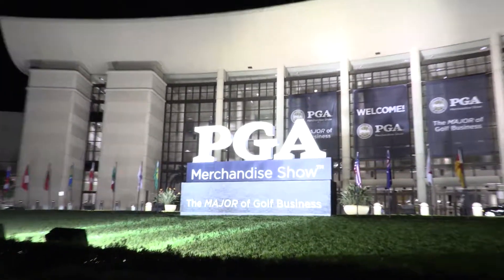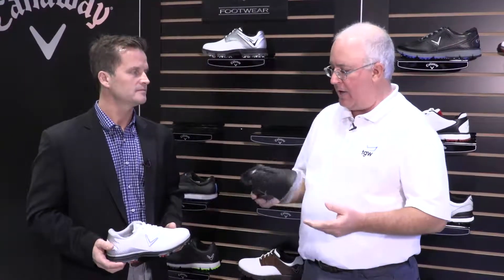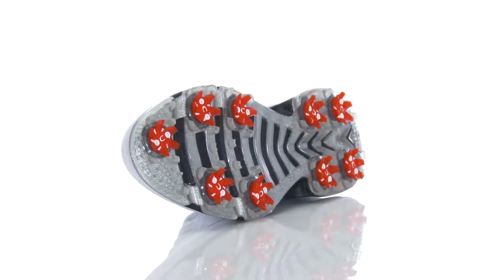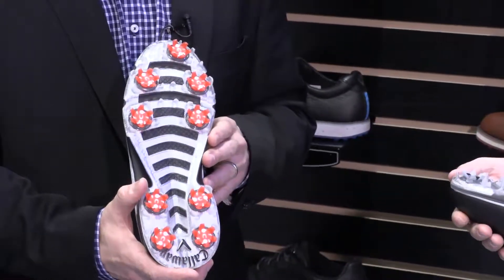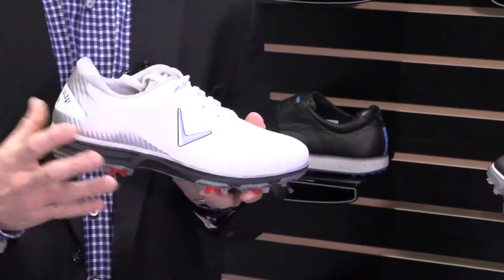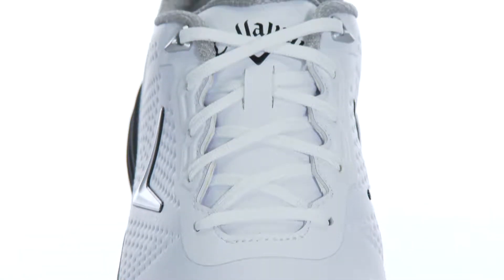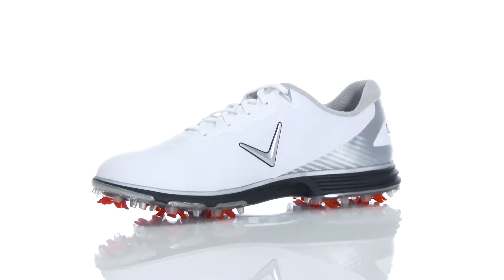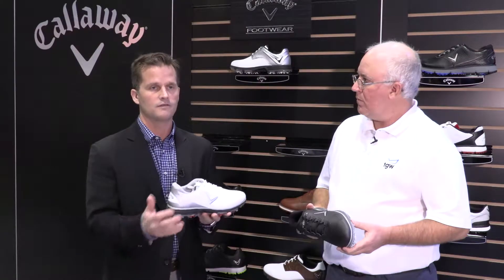Callaway Mens Coronado Golf Shoes at the 2017 PGA Show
The new Callaway Coronado golf shoes are designed to be lightweight while protecting your feet in all weather. These shoes feature lightweight microfiber Opti-repel leather that delivers 100 waterproof protection with a two year warranty. The Opti-soft EVA midsole feels comfortable and natural on the ground. The molded sockliner features Opti-vent technology to keep your feet cool and comfortable with improved breathability.